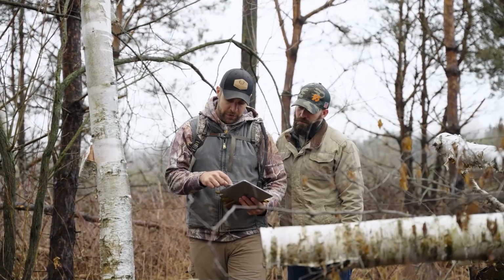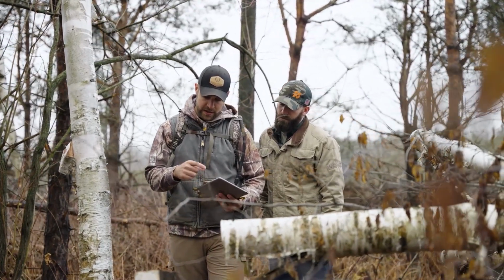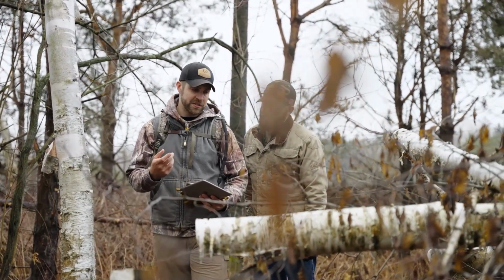The SINGLE MOST IMPORTANT Habitat Improvement For Your Property!!!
Some great info on what you should be doing to hold BIGGER deer on your property!